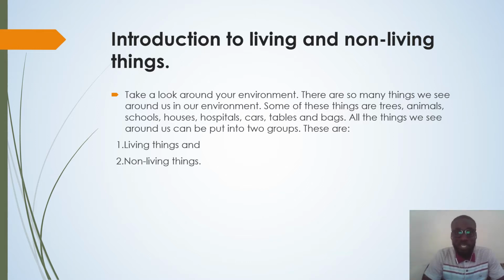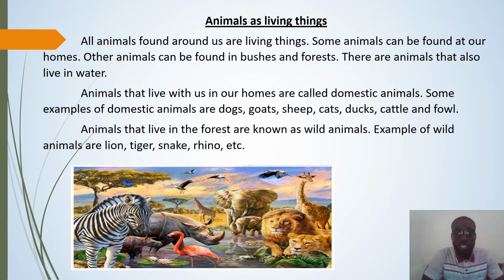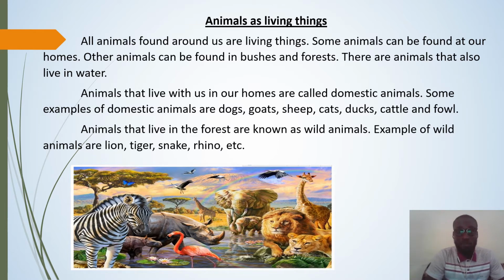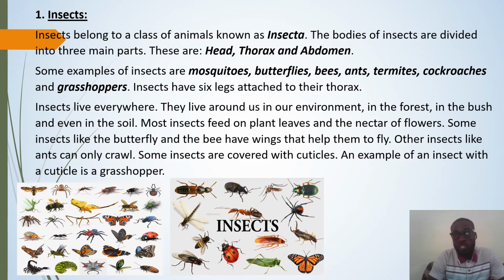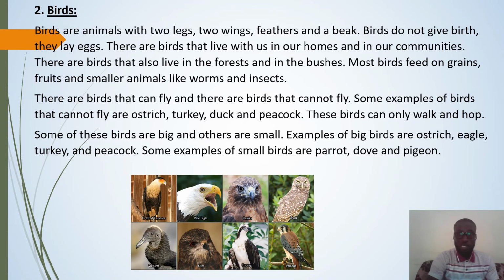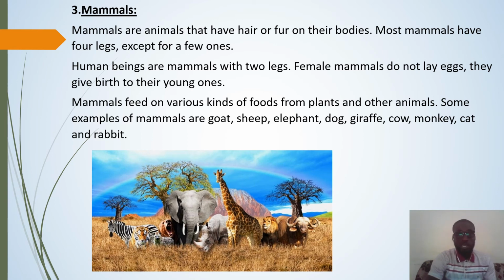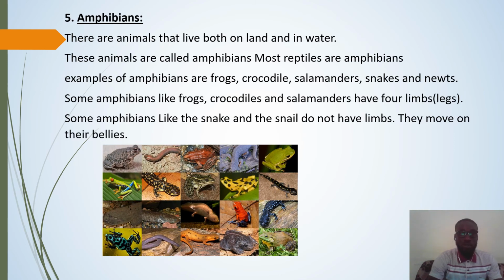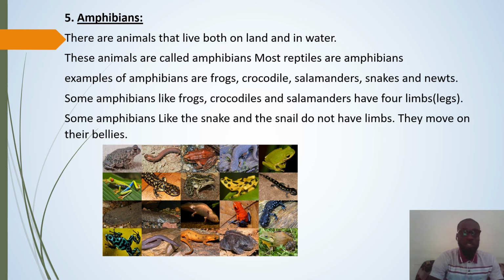Living and Non Living things BS 4